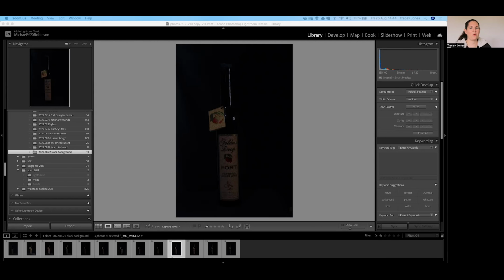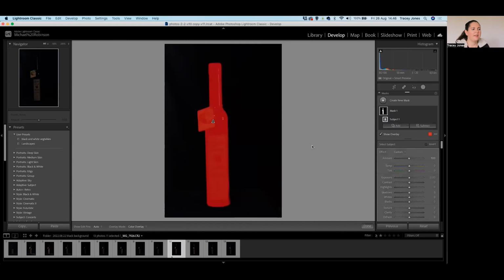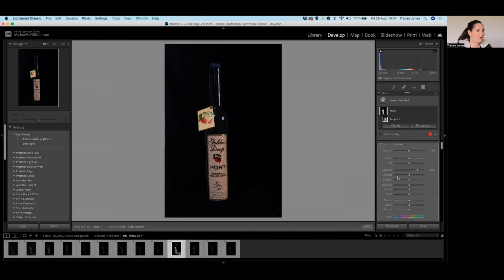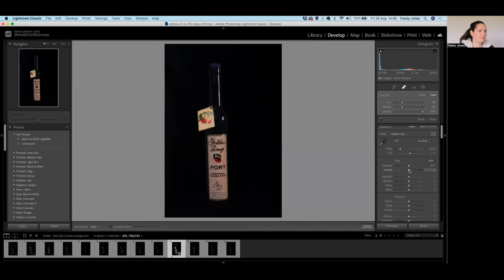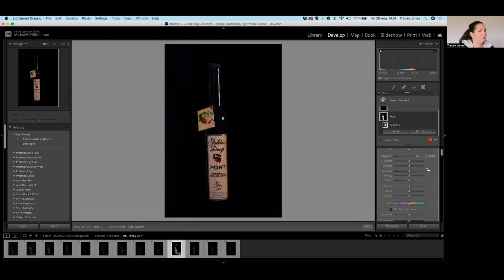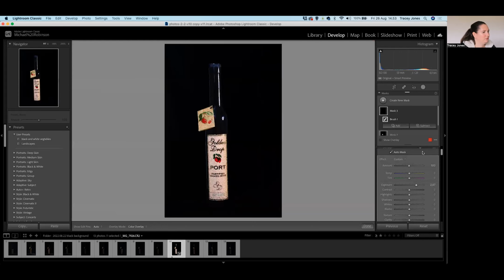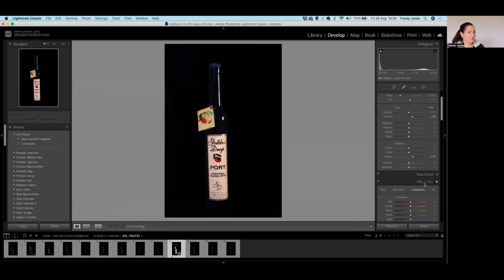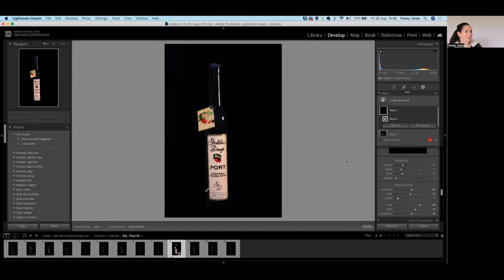Black Background Editing in Adobe Lightroom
In this video I walk you through the steps I take to edit a black background photo in Adobe Lightroom.